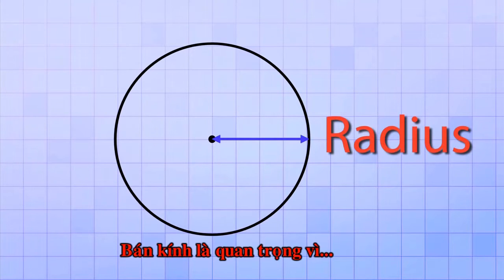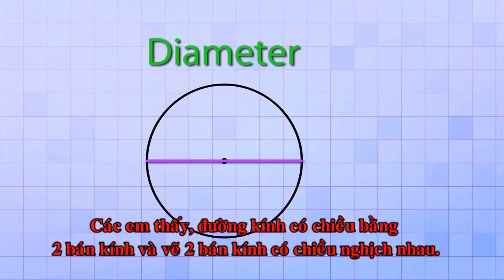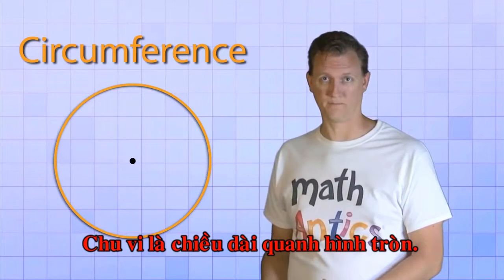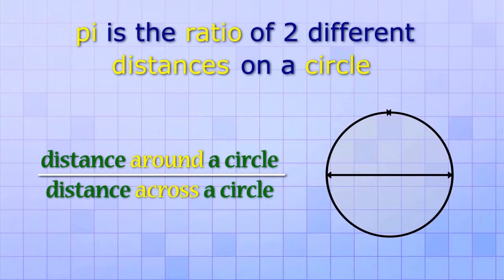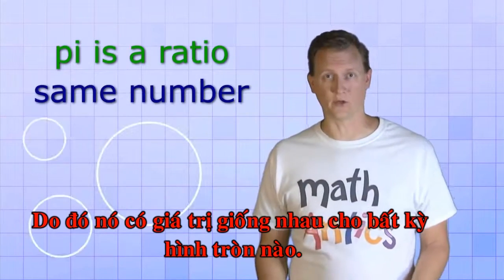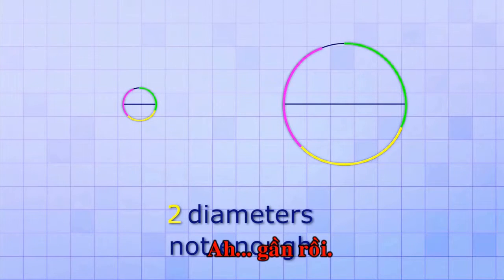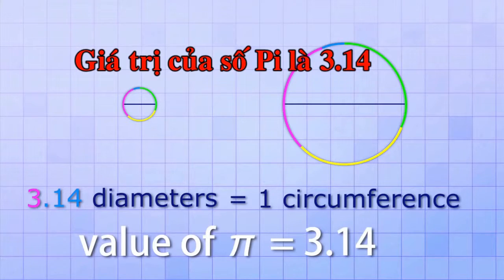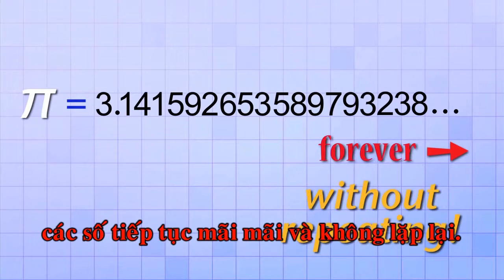Circle and PI with Vietnamese Subtitles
Uploaded by Smartcat R&D Group
Learning Math for Vietnamese High School Students
Geometry, Grade 9